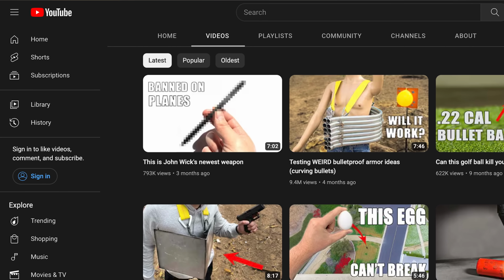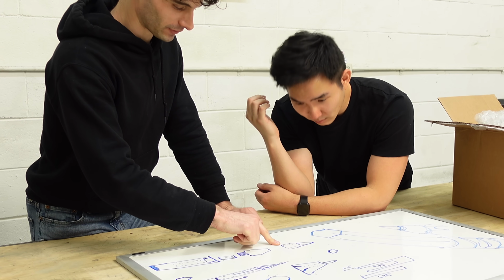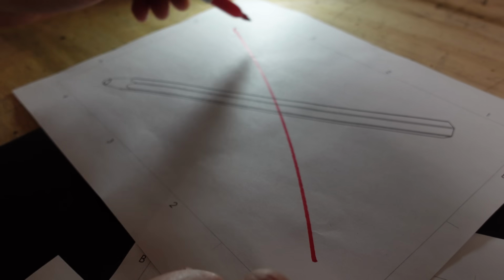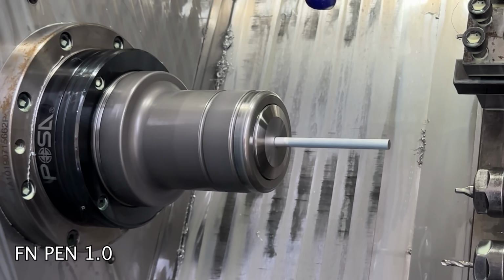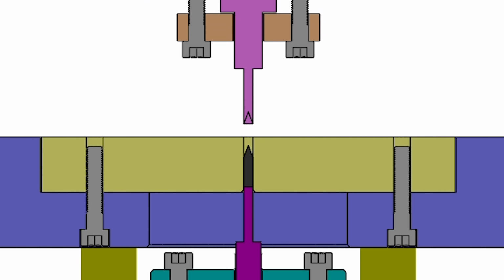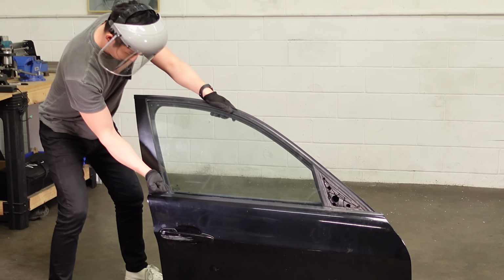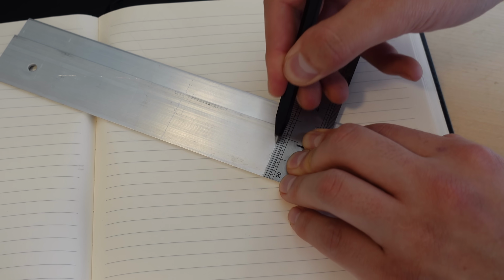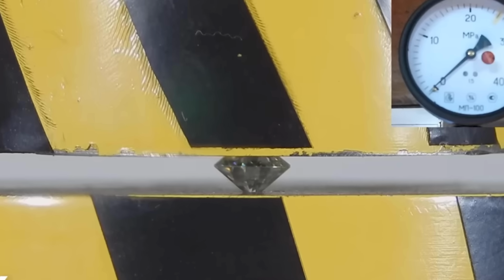John Wick's Pencil (The FN Pen 2.0)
We first came up with the concept of the FN Pen 1.0 after watching John Wick and being inspired by his creative use of a #2 pencil.  After a year of painstaking design and prototyping, we developed/tested/patented the world's best tactical pen. When we launched the FN Pen 1.0 we ran out of stock within hours. We took that as our sign to start work on the FN Pen 2.0.